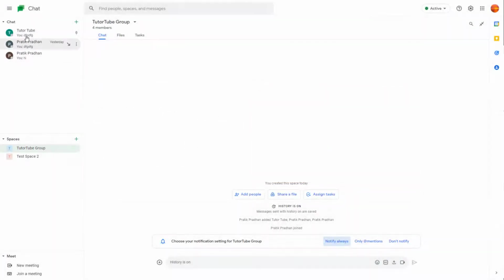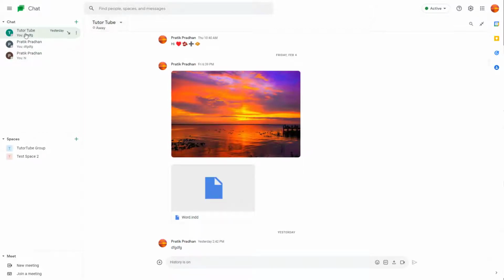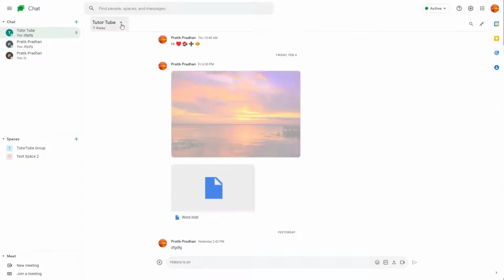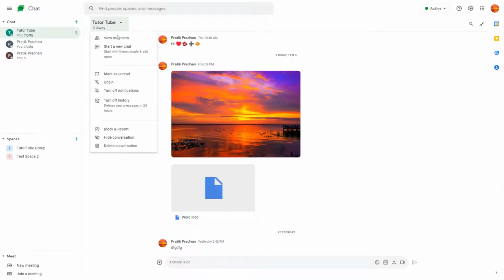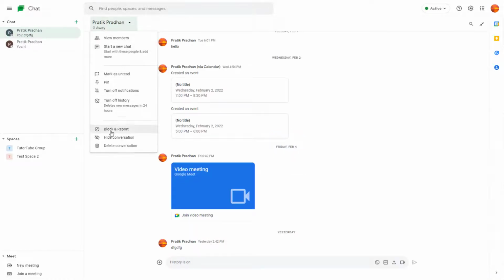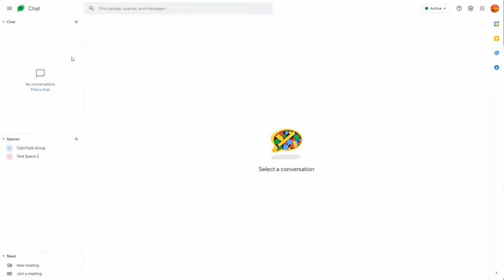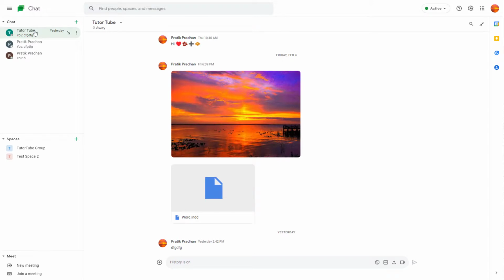Google Chat Tutorial - Lesson 21 - Hide and Unhide Conversations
In this tutorial, we will be discussing about Hide and Unhide Conversations in Google Chat